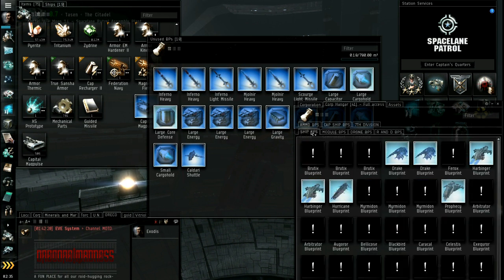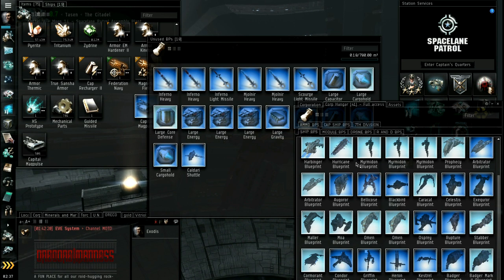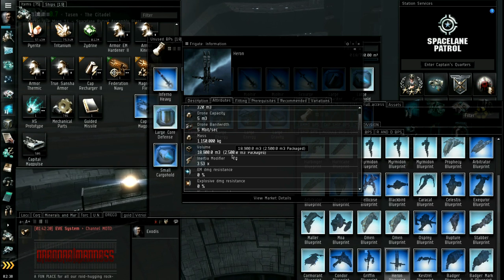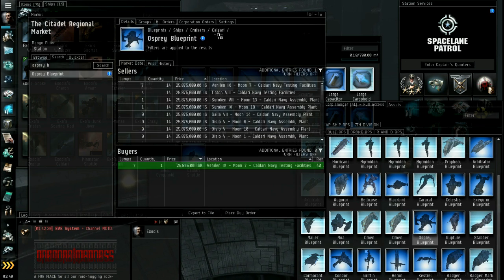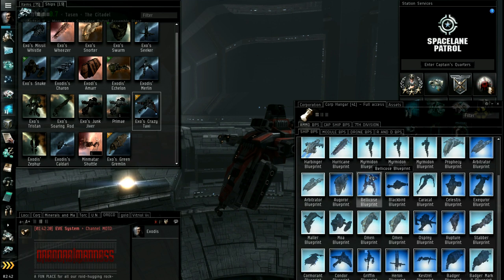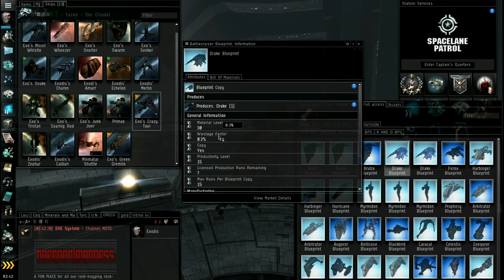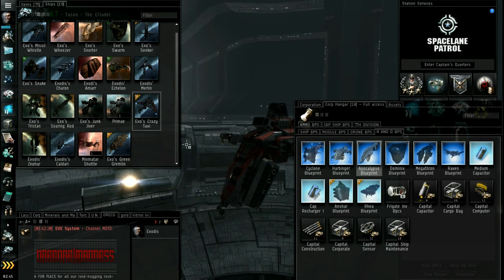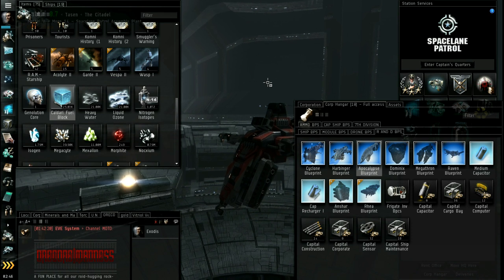Eve Online Market & Industry Tutorial - Part 3/5 - Original blueprints, Building Ships, Moving Ships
See Part 1 for description of series. Buying original blueprints. Building frigates. Moving ships (fly or haul). Repackage ships to sell them. Making rigs. Battle/Cruisers. Buy blank blueprint originals off market, researched blueprints buy off contracts. Battleships. Selling unused blueprint copies.